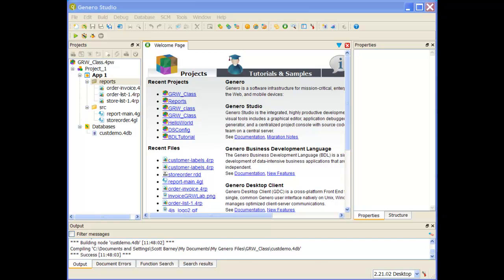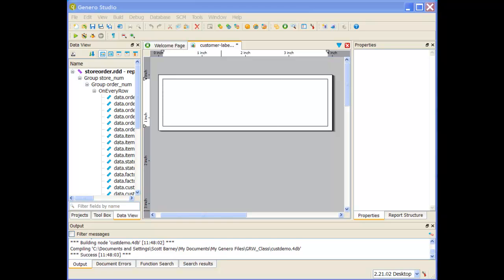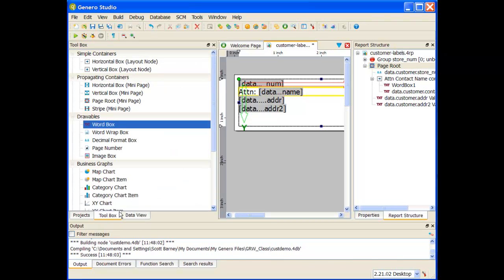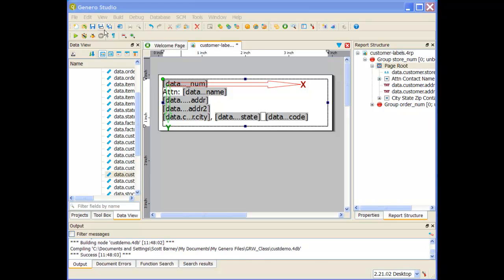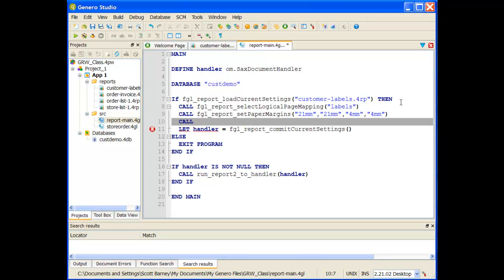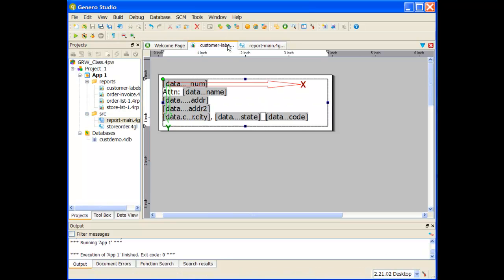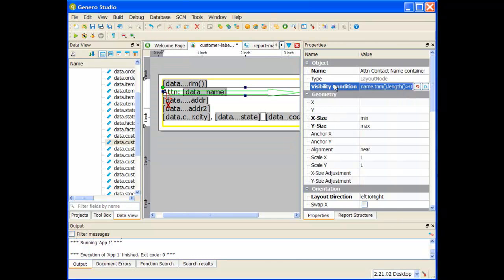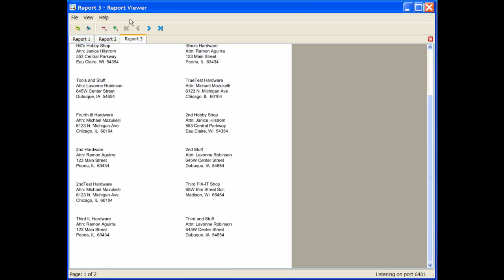Lab 9: Creating Labels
In this video you will learn to create labels by creating address labels for the stores in the custdemo database.